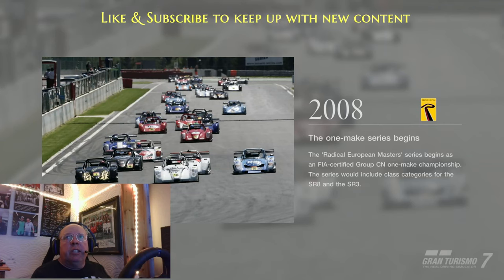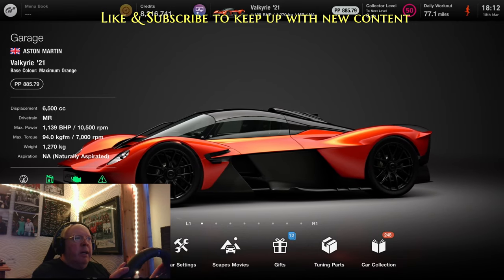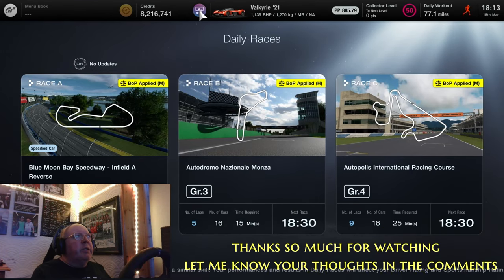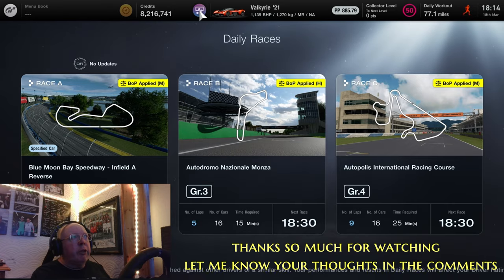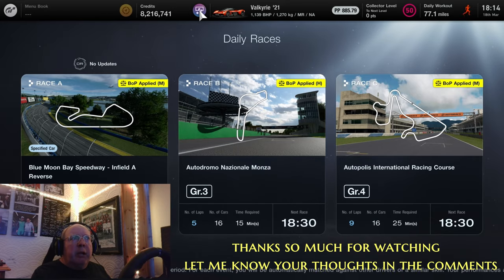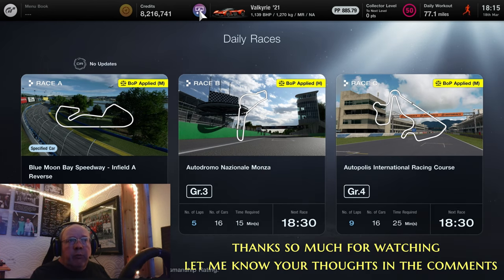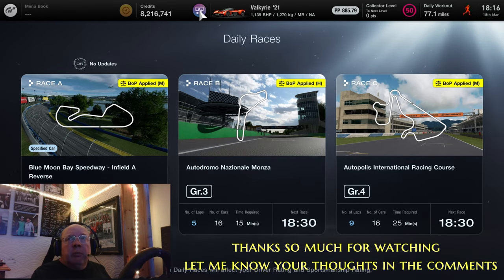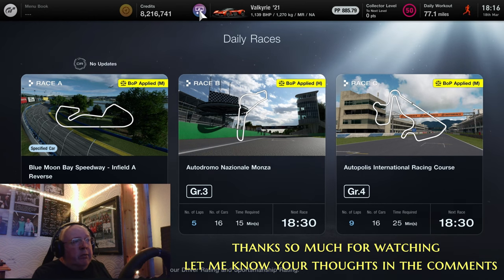GT7 Weekly Race Guide: Polyphony, who are you trying to fool?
Frustration is the name of the game this week as GT7 gives us repeated races from last week!  Grp 3 at Monza is this week's race b rather than race c.

I truly can't believe Polophony has been as lazy as this.  I maybe tiny in the realm of content creators but I'm totally fed up with the current combinations and wonder if you feel the same way too?

Drive fast but drive your bus even faster!!

Hugh